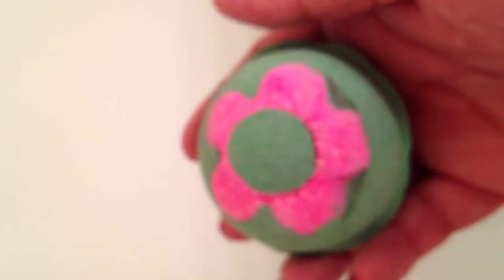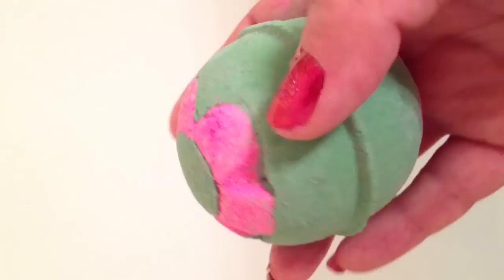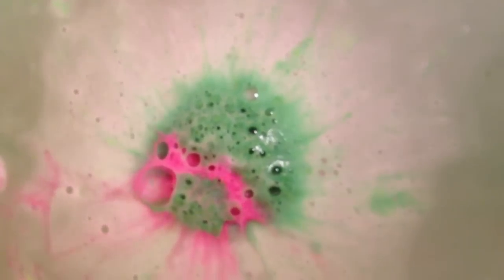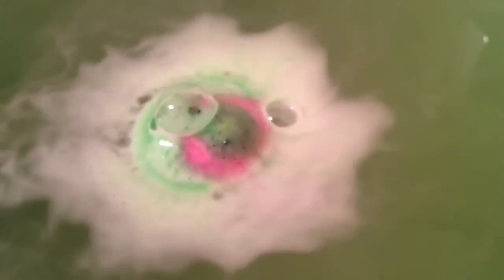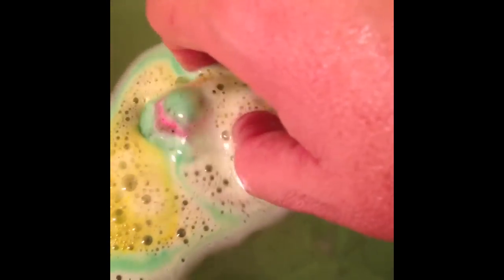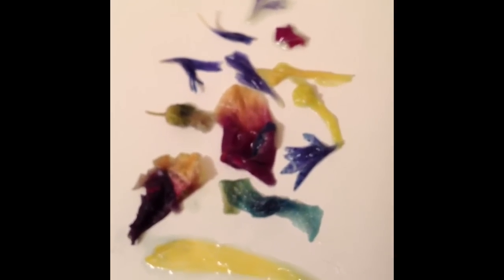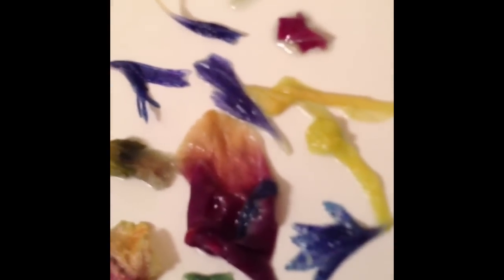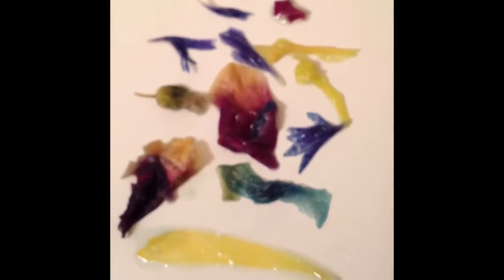Lush Secret Garden limited edition Mother's Day ballistic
For Spring/Mother's Day.
Pretty medium strong,  earthy rose.
Pretty flowers.